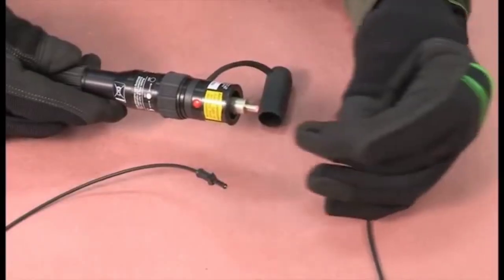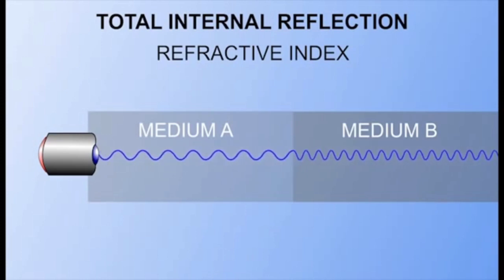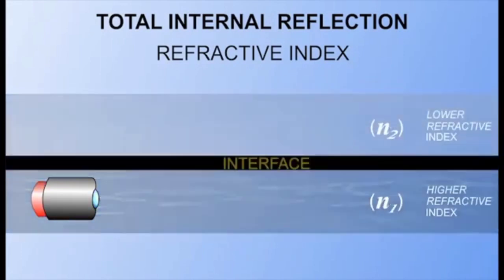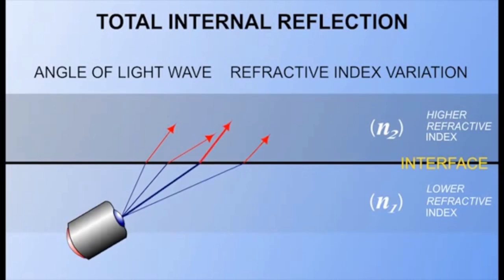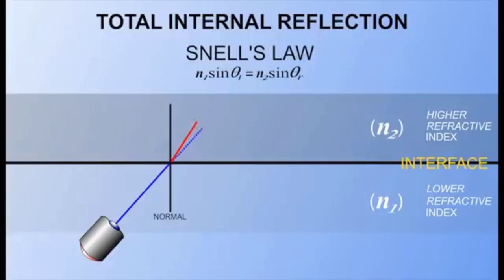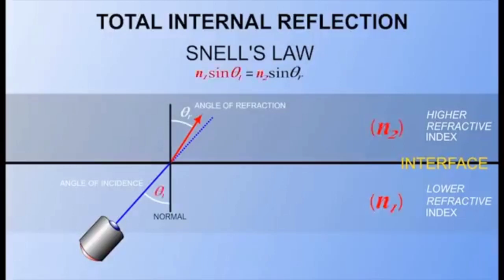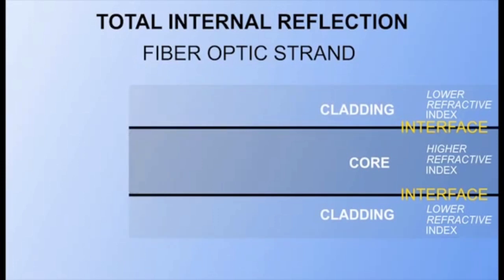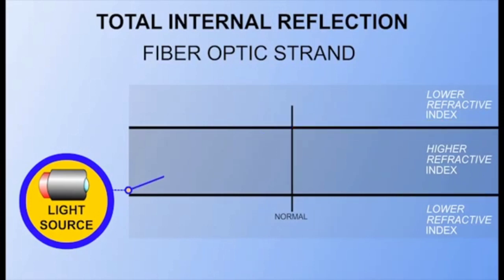Totel Internal Reflection class 9th physics.....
How to solve Total Internal Reflaction class 9th Physics